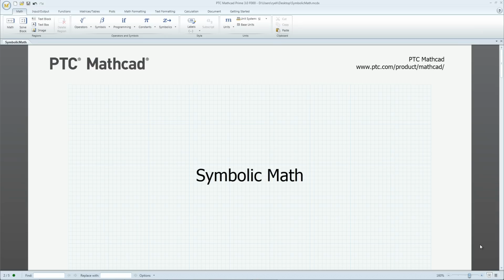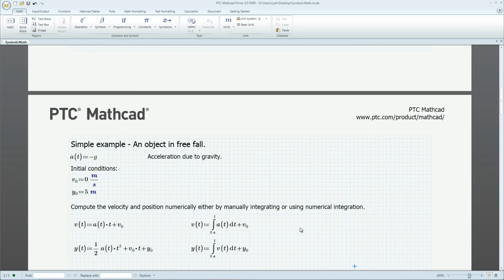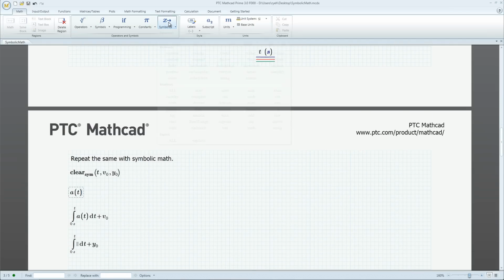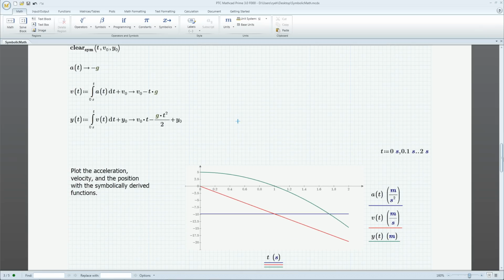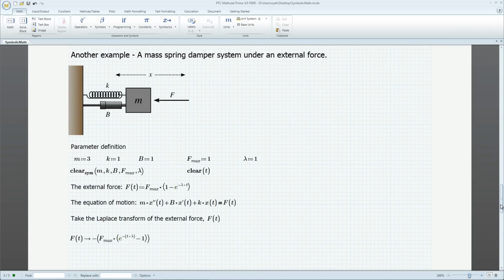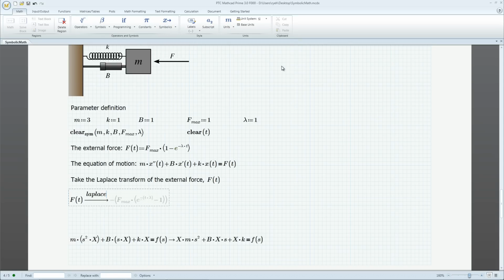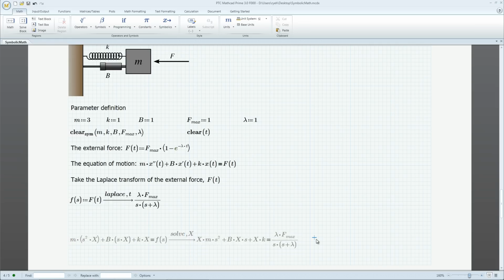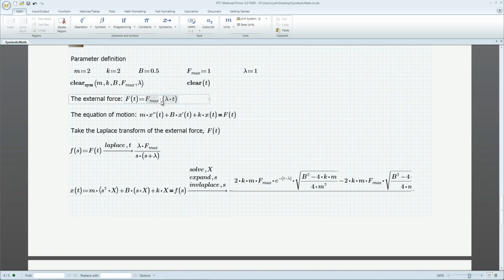PTC Mathcad Demo - Symbolics